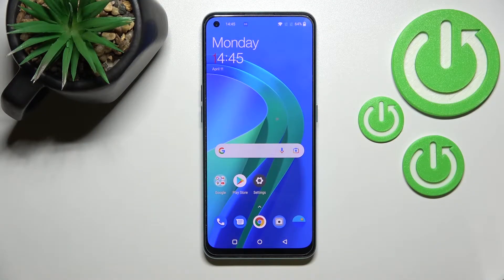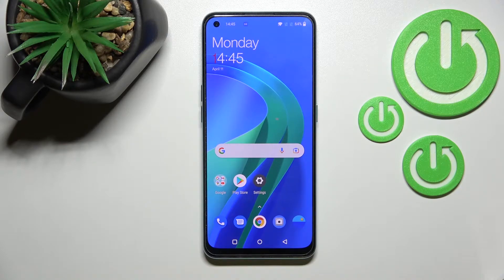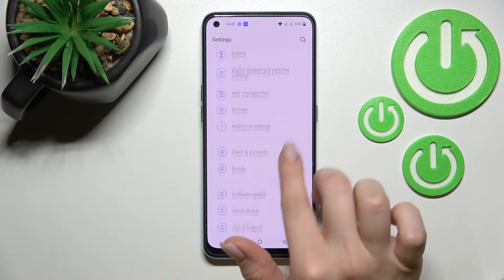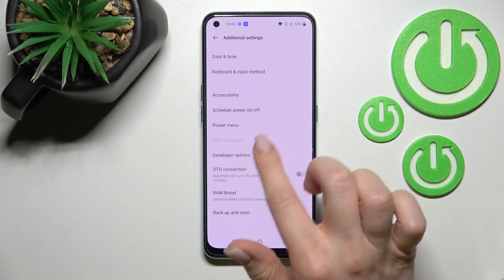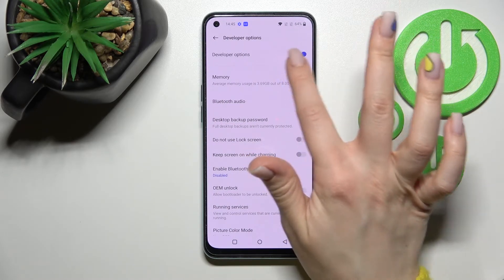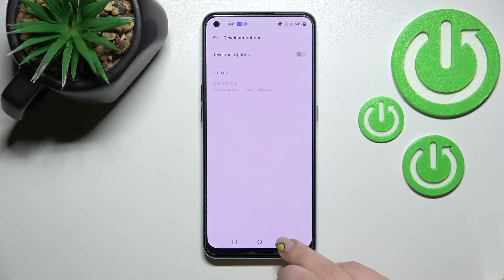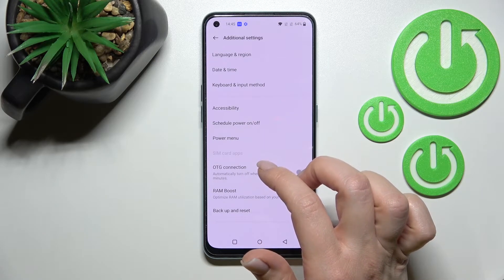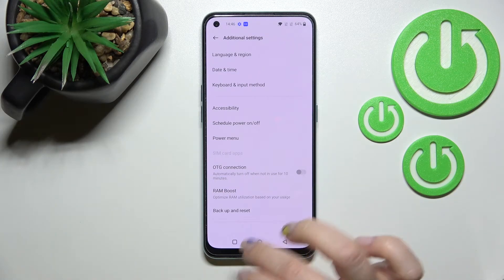How to Hide Developer Options on OnePlus Nord CE 2 5G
Read more about OnePlus Nord CE 2 5G:
If you are looking for a way to hide the developer menu on OnePlus Nord CE 2 5G. It's the best way to disable developer options if you accidentlu turn on developer mode you can easily lock this section.

How to disable developer options on OnePlus Nord CE 2 5G?
How to turn off developer options on OnePlus Nord CE 2 5G?
How to hide developer mode on OnePlus Nord CE 2 5G?